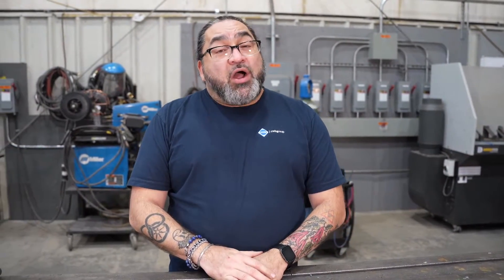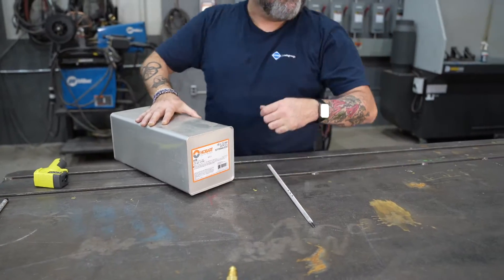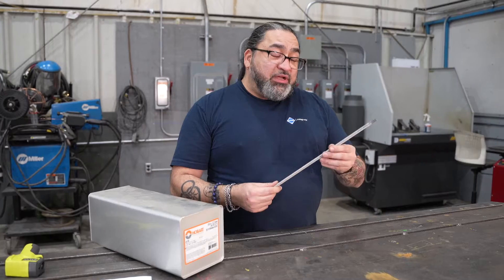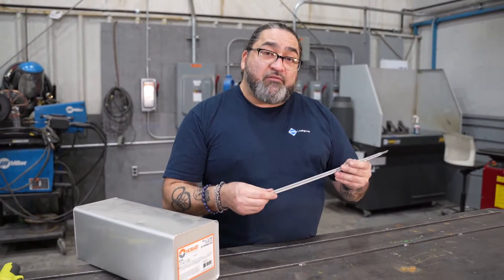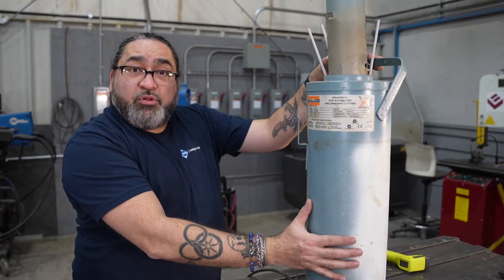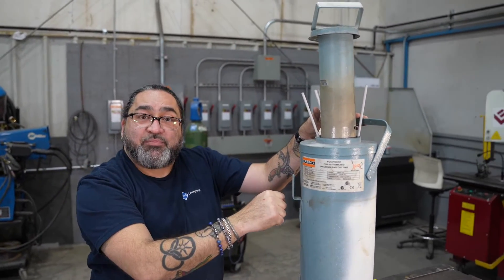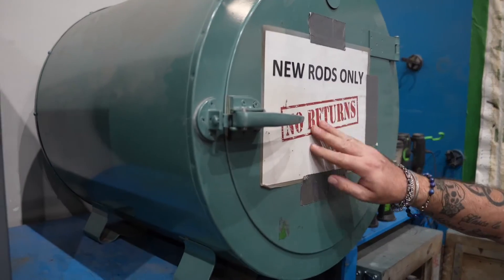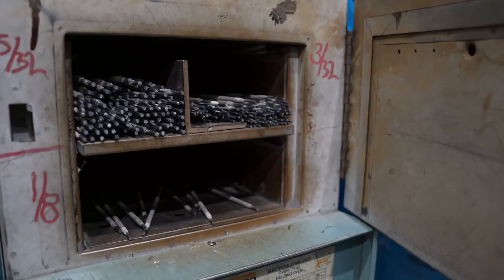CSA W59 Storage and Conditioning of Electrodes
This video will provide information on how to condition and store electrodes properly. It will cover the basics of conditioning electrodes to prevent hydrogen cracking. Additionally, it will guide the ideal storage of electrodes to maintain their optimal performance. This video is ideal for those looking to understand the conditioning and storage of electrodes under CSA W59.

Access the CSA W47.1 S Classification Test Handbook.

Special Thank you to Ironworkers Local 736 for letting us use their facility to shoot this video.

0:00 Intro
0:26 Low Hydrogen Electrodes
1:30 Examples of Electrodes
2:05 Electrode Oven Requirements
2:17 Portable Electrode Oven
3:00 Reconditioning Electrodes
3:40 Standard Electrode Oven